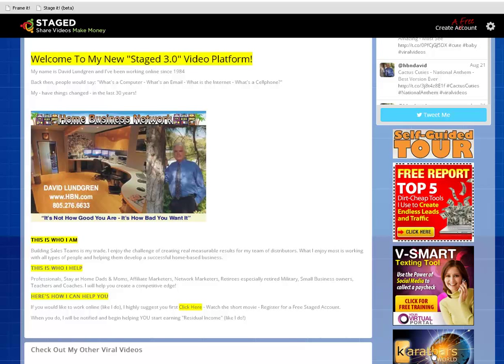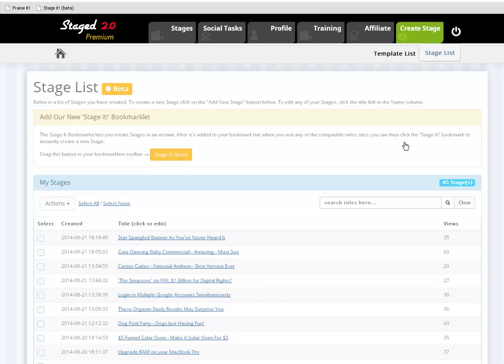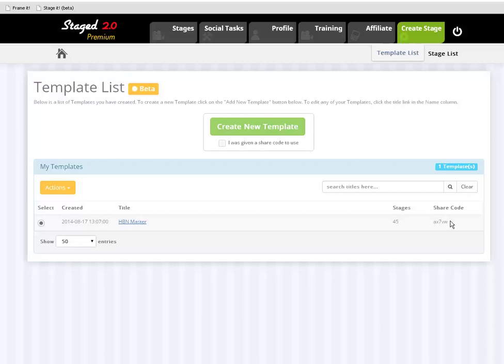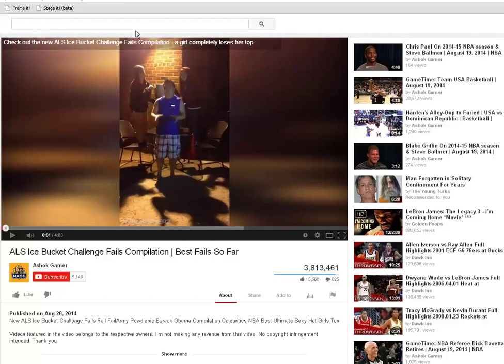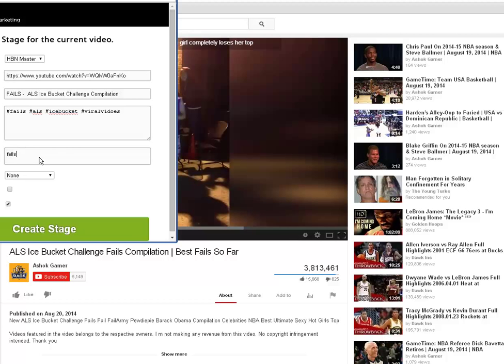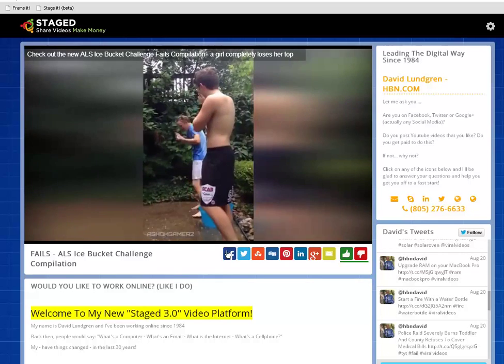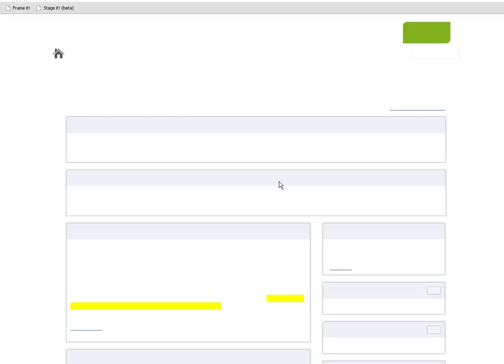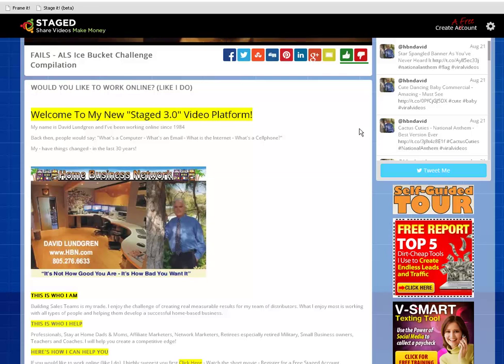Staged.com 3.0 Beta Overview by David Lundgren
- Stage 3.0 Beta Overview by David Lundgren - In this Staged Training Video - you will learn how to setup the new Templates and use the new Share Code system

Work
Free Account -